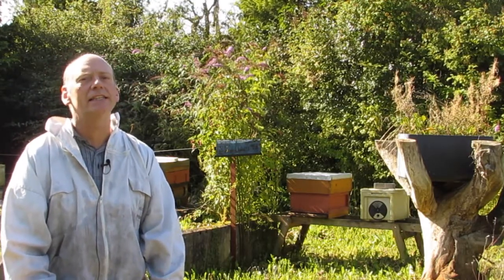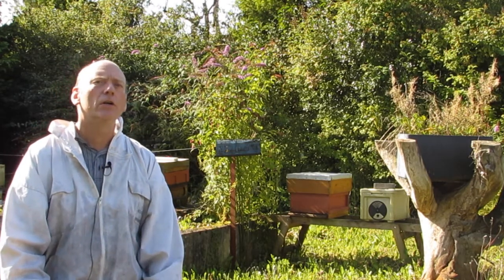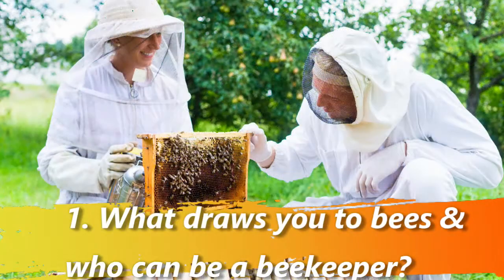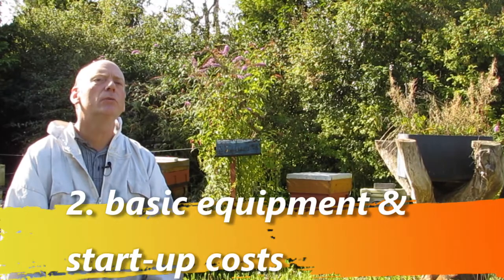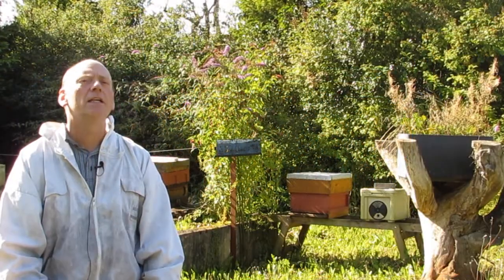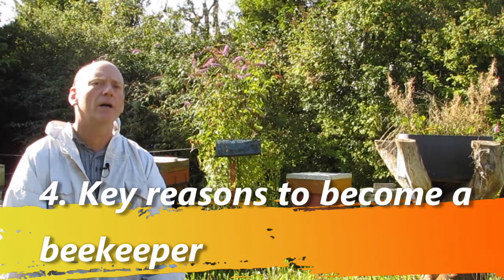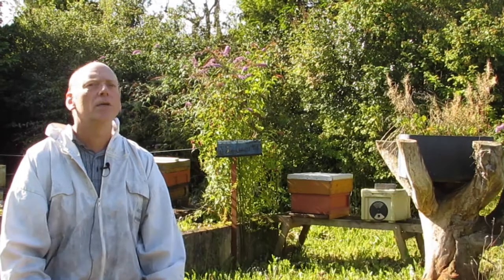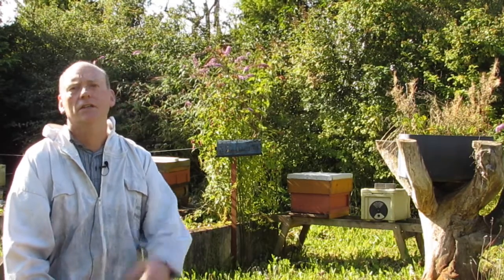[Course Trailer] Beekeeping: A Basic Introduction for Aspiring Beekeepers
I designed this short course for people who may be interested in starting beekeeping or generally interested in bees.  You will learn a little bit about honeybees and the basic equipment needed to start and the basic costs.  You will get a taster of what beekeeping is like as you watch the instructor open and inspect a colony of live bees.